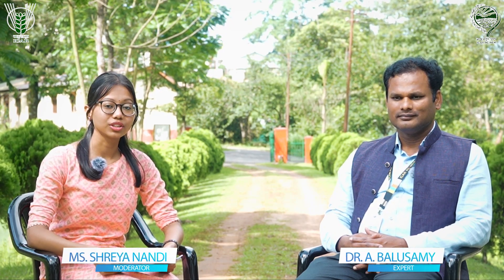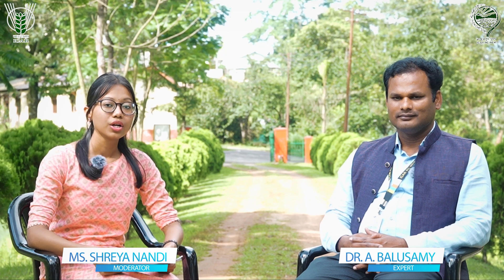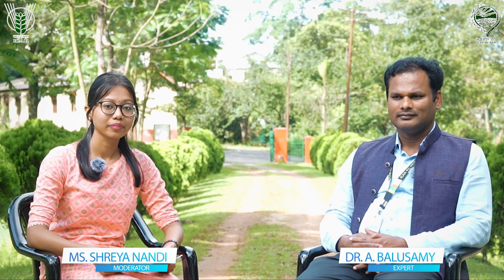EP-12|| Podcast on "Biochar: A Technology for Resilient Agricultural Ecosystem" || ICAR RC NEH Umiam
Welcome to another insightful episode of our agricultural podcast. In today’s episode, we bring you an important and sustainable farming topic — BIOCHAR — a revolutionary soil amendment that enhances soil health, increases productivity, and supports climate resilience.
🎙️ Guest Expert: Dr. A. Balusamy, Scientist, ICAR RC NEH, Umiam
🔍 In this episode, you will learn:
• What is Biochar and how it is made (Pyrolysis process)
• How and when to apply biochar in the field
• Dosage and frequency of application
• Benefits of biochar in soil health, crop yield, and environmental sustainability
• How biochar reduces chemical fertilizer needs
• Affordable biochar kiln for farmers
🌾 Biochar is not just an amendment — it's a long-term investment in your soil and environment!